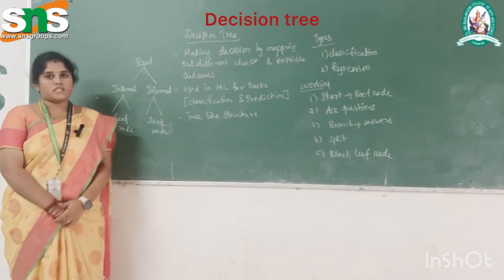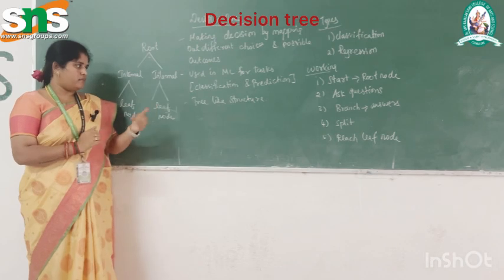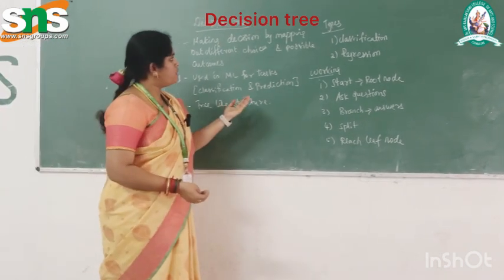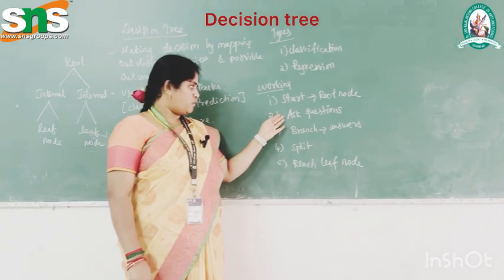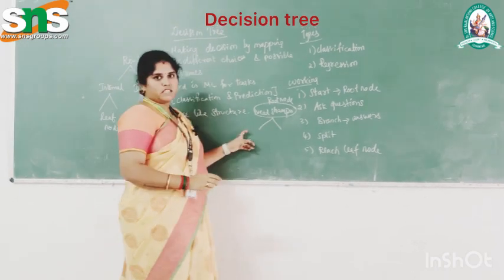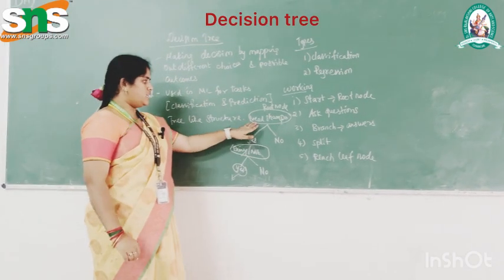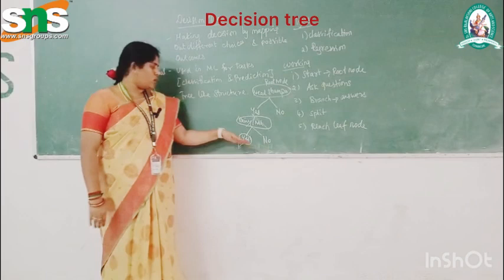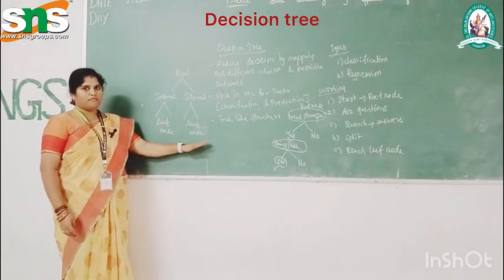Decision Tree|Predictive analytics for Business forecasting|SNS Institutions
A Decision Tree is a simple yet powerful analytical tool used to support decision-making by visually mapping out choices and their possible outcomes. It begins with a root node representing the main question or problem, which then branches into multiple paths based on different decisions, conditions, or attributes. Each branch leads to further nodes that represent subsequent choices or consequences, ultimately ending in leaf nodes that show final outcomes or classifications. Decision Trees are widely used in data mining, machine learning, and business analysis because they are easy to interpret, require minimal data preprocessing, and clearly illustrate how decisions lead to results. Their visual structure makes complex problems more understandable and helps identify the most effective or optimal solution.